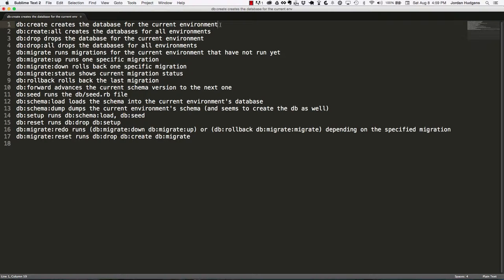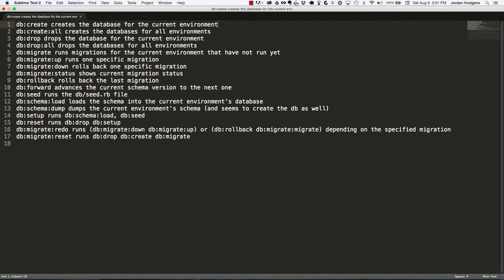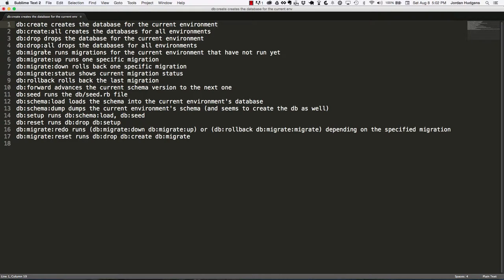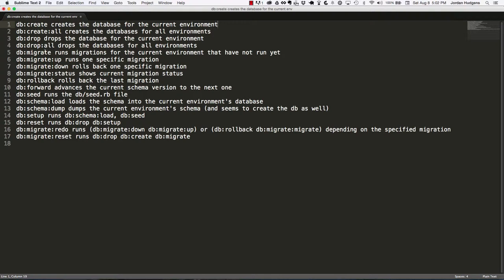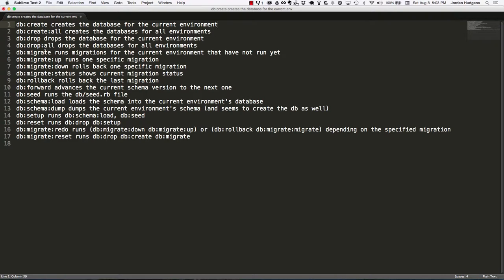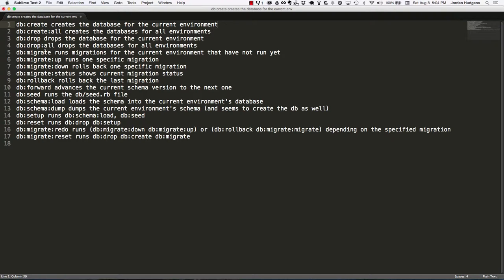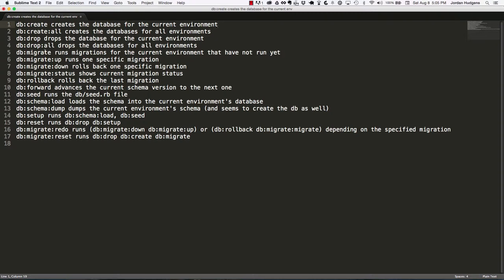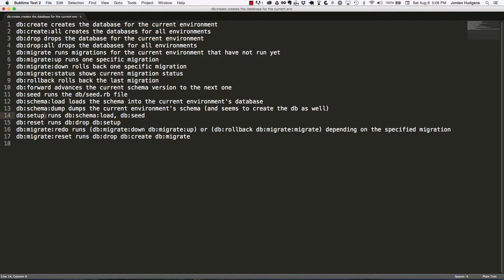List of database rake tasks in a Rails application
Explore the various database rake tasks that you have access to in a Ruby on Rails web application.